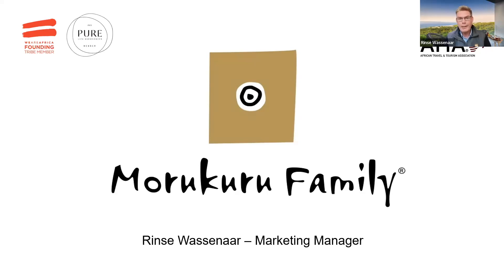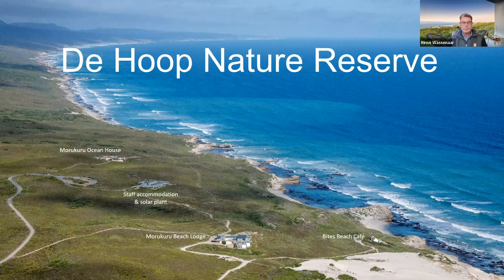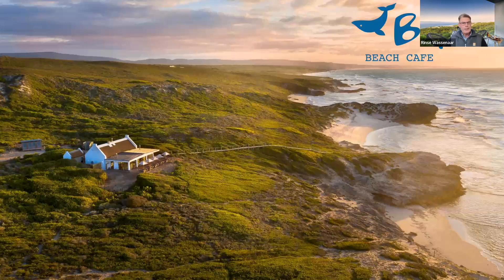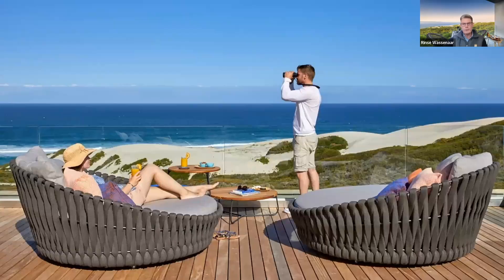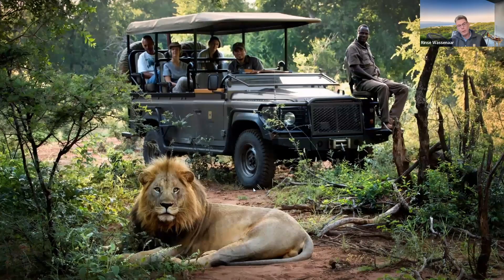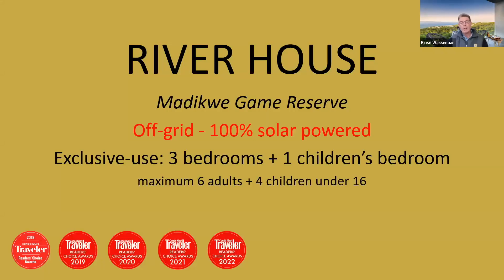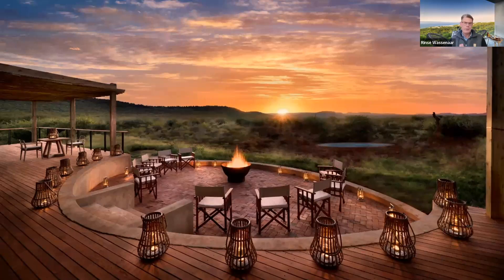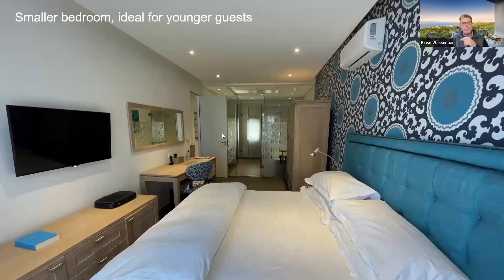Morukuru Family Webinar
For this webinar we are joined by Morukuru Family's sales manager Rinse Wassenaar to update us on their stunning portfolio of exclusive use house and lodge.
Situated in the lesser-known Madikwe Game Reserve, overlooking the Indian Ocean in the De Hoop Nature Reserve and in the buzzing suburbs of Johannesburg, Morukuru Family's properties offer the ultimate in exclusive luxury.
Listen an introduction to the properties and any updates from the last 12 months.